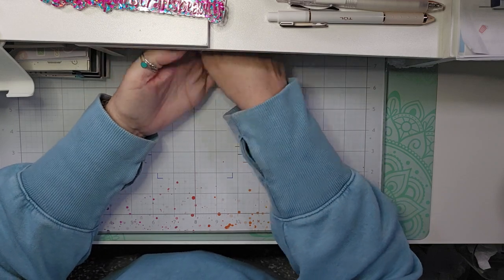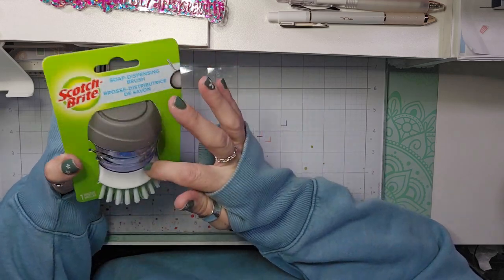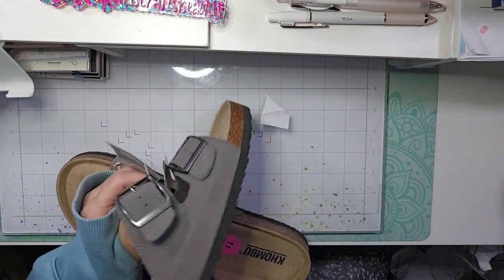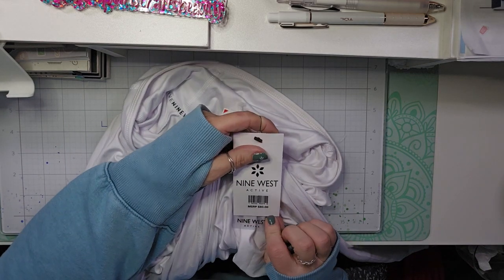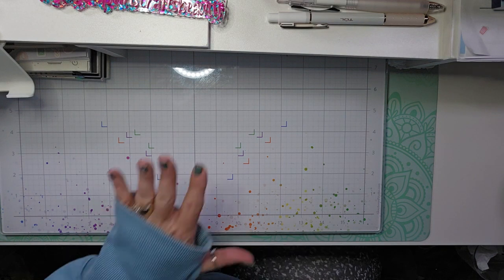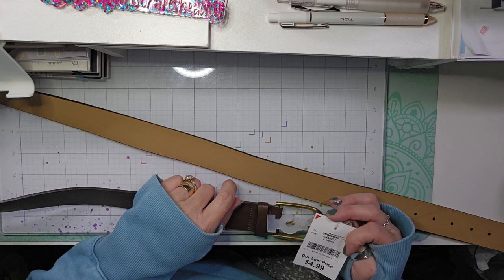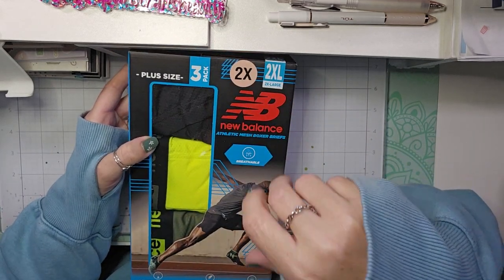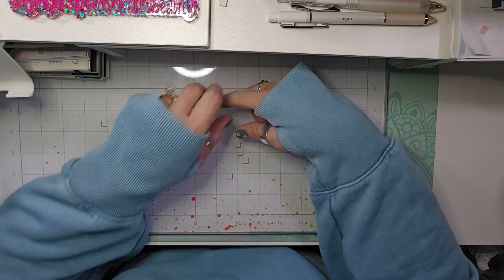Burlington Clothes haul & 99 Cent Store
I always love happy mail, doing swaps, or reviewing products!

I love DIME Beauty! Shop through my link to get a reward of $15 off of $50 order!